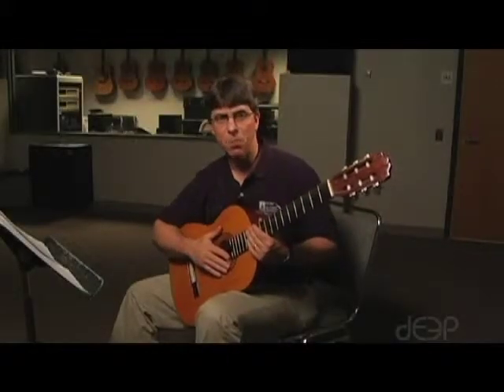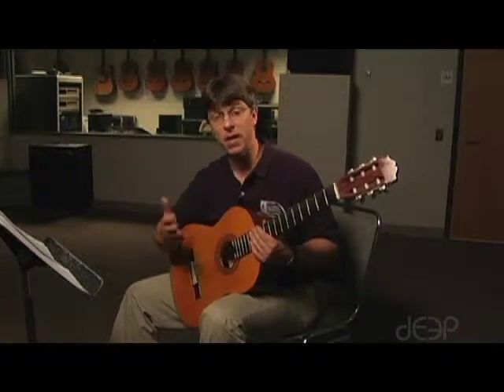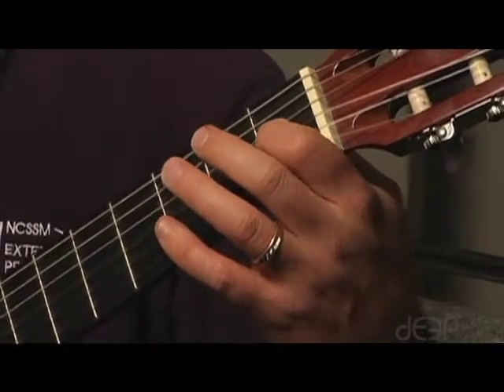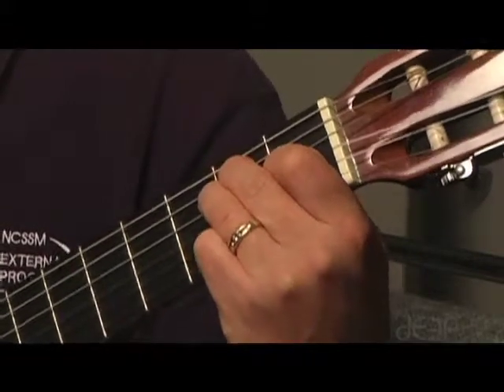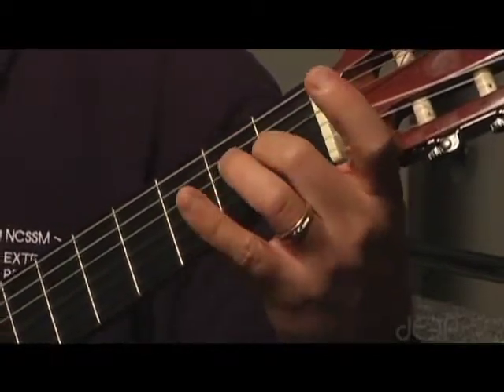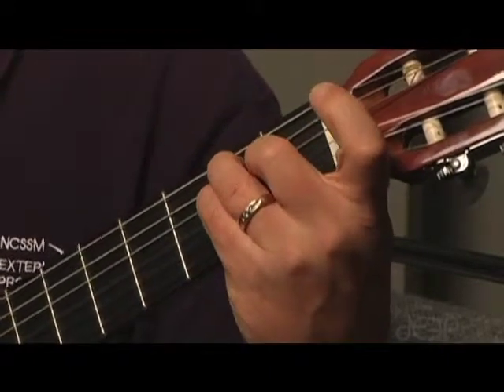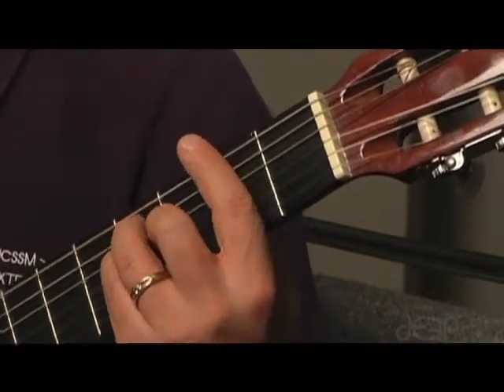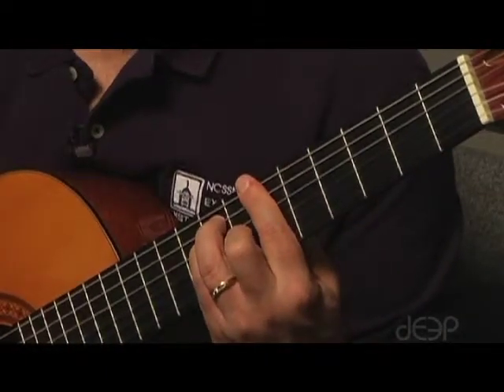Guitar Assignment 7: Introduction to Barre Chords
Music teacher Scott Laird from the NC School of Science & Math demonstrates how to play barre chords on guitar. Video by Joyce Ventimiglia of the NCSSM Distance Education & Extended Programs Division.